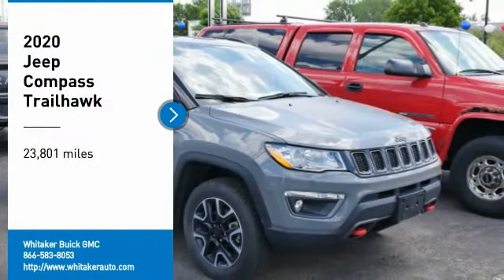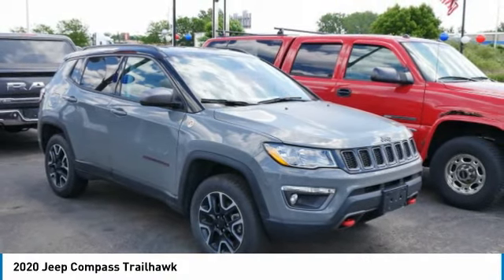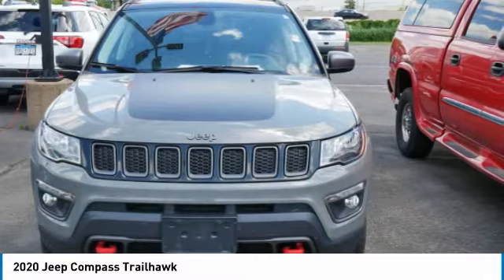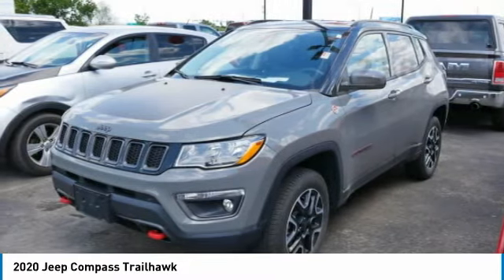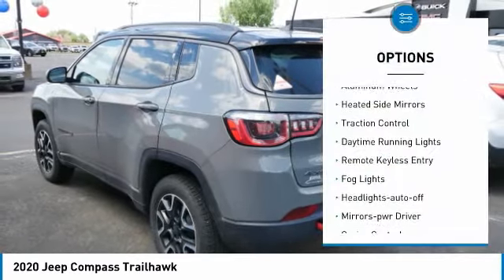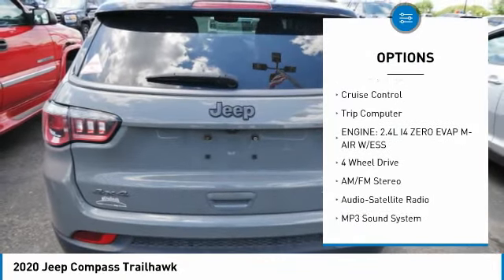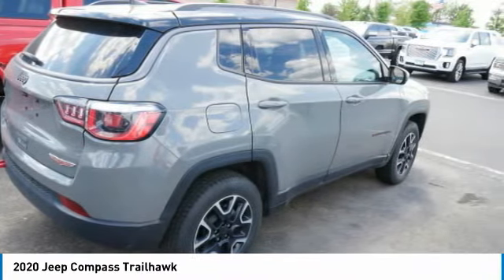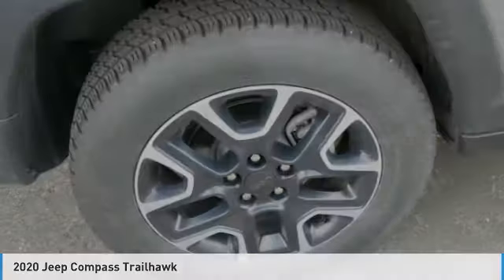2020 Jeep Compass Forest Lake Minneapolis St. Paul 22094B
2020 Jeep Compass Trailhawk

131 19th St. SW